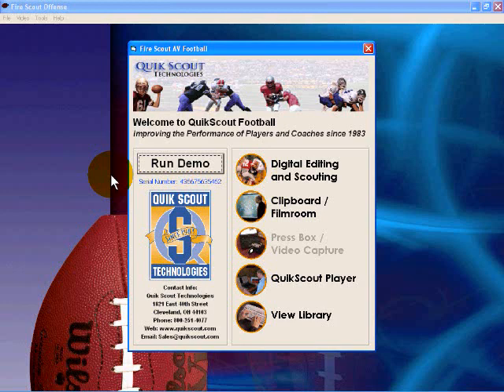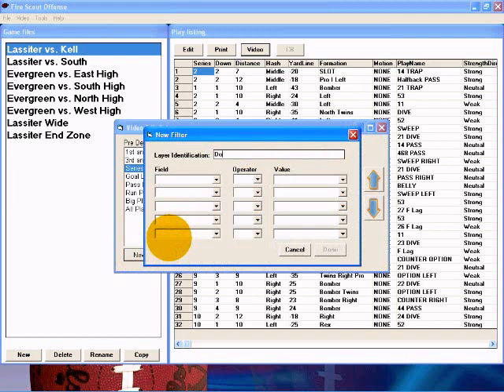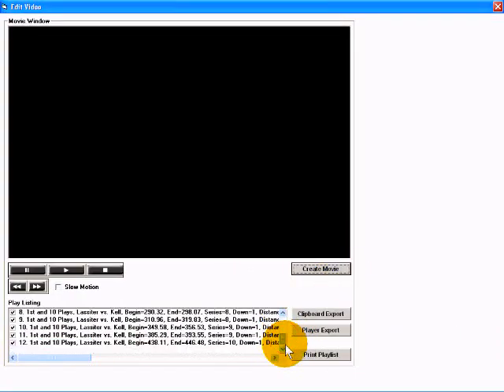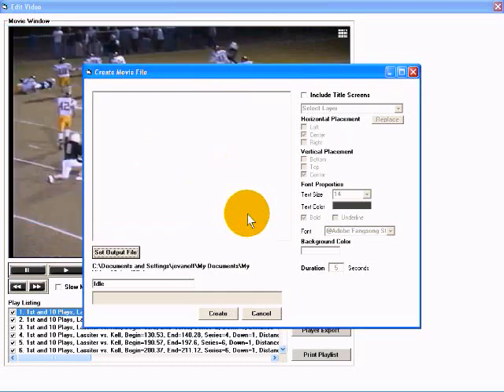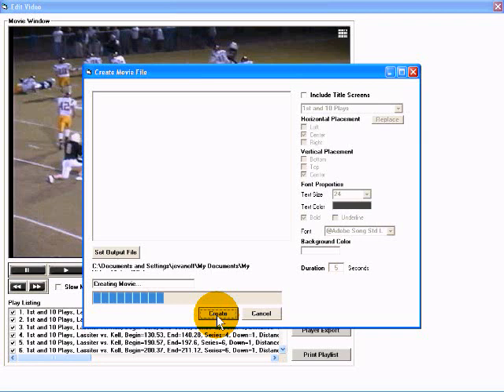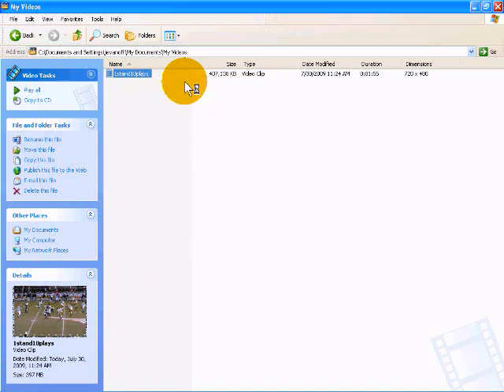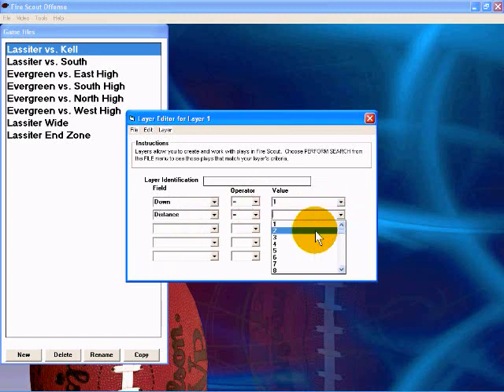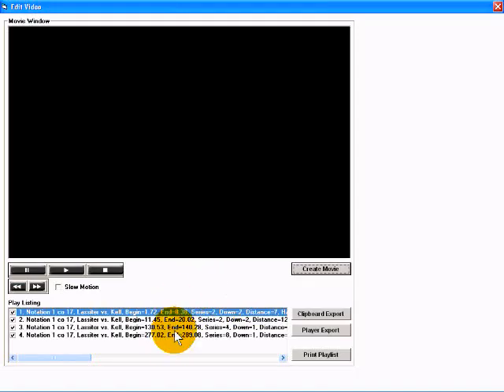FBVideoCutups.wmv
This shows how to use QuikScout Football to generate video cutups and what you can do with the cutups.